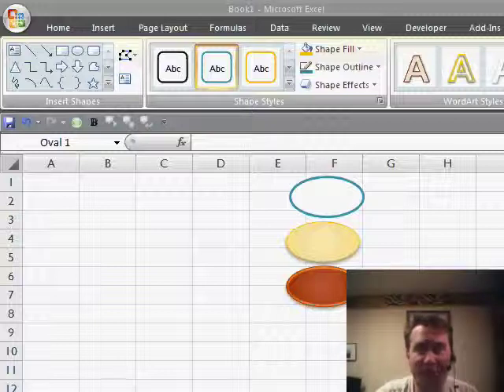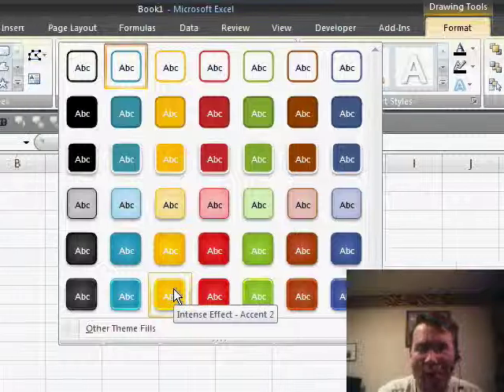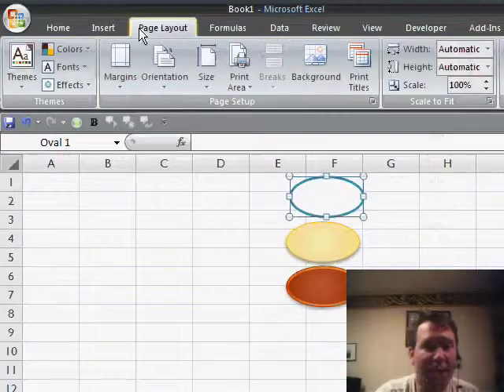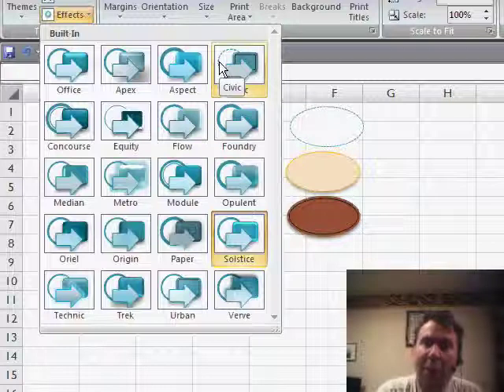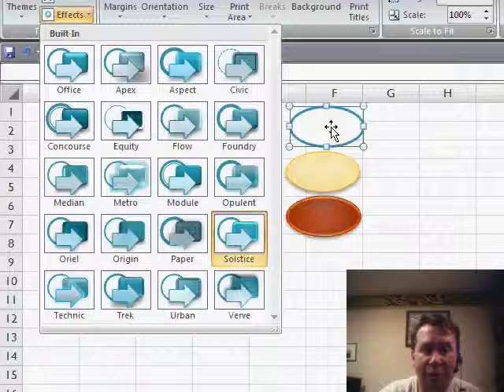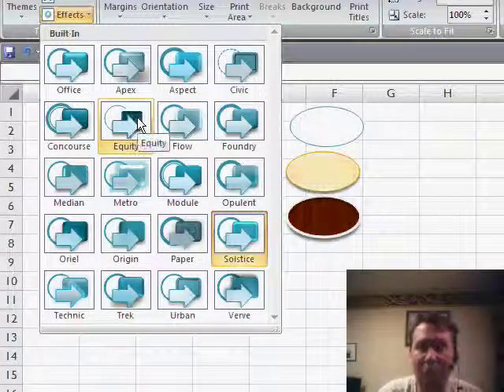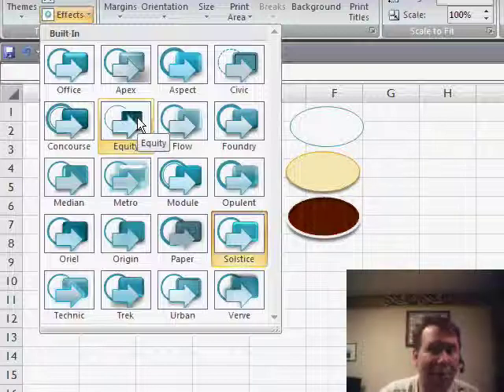Excel - All about Effects in Excel's Themes - Rarely Documented Secrets - Episode 530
Microsoft Excel Tutorial: All about Effects in Excel's Themes - Rarely Documented Secrets.

Welcome back to the MrExcel netcast where we continue our discussion on themes in Office 2007. In this video, we will focus on theme effects and how they can enhance the visual appeal of your documents. As we mentioned in our previous video, a theme is made up of colors, fonts, and effects. So let's dive into the world of theme effects and see how they work.

To access the theme effects, we need to go to the Drawing Tools, Format tab. Here, you will find a palette of all the different built-in formats. Microsoft has classified these formats into three categories: simple, moderate, and intense. The simple effects are located in the top row, the moderate effects in the middle, and the intense effects at the bottom. You can also access the effects drop-down from the Page Layout tab.

In the effects drop-down, you will notice that each thumbnail has three shapes: a circle, an arrow, and a rectangle. These shapes represent the different levels of intensity for the effects. The circle is for simple themes, the arrow for moderate themes, and the rectangle for intense themes. To give you a better understanding, we have three ovals here, each with a different level of intensity. As you hover over the various themes, you will see how the effects change for the moderate and intense styles. It's interesting to note that the effects chosen for each theme make sense. For example, the Civic theme has a dotted line for the simple styles, and the top oval changes to a dotted line when this theme is selected.

In our next video, we will discuss how to create a custom theme in Excel. However, you will have to choose from one of the 20 built-in effects themes to build your custom theme. So make sure to check out our next video to learn more about creating custom themes.

In Excel 2007, a theme is comprised of fonts, colors, and effects. Episode 530 helps to decode the information in the effects thumbnails.

This blog is the video netcast companion to the new book, Excel 2007 Miracles Made Easy. Download a new two minute video every workday to learn one of the tips from the book!

Table of Contents:
(00:00) Introduction to Themes in Office 2007
(00:22) Overview of Effects in Themes
(00:49) How Effects are Classified
(01:17) Examples of Simple, Moderate, and Intense Effects
(01:49) Building a Custom Theme in Excel
(02:01) Clicking Like really helps the algorithm

This video answers these common search terms:
Applying effects to ovals in Office 2007 themes
Building a custom theme in Excel using built-in Effects themes
Difference between simple, moderate, and intense themes in Office 2007
Effects for different shapes in Office 2007 themes
Examples of effects in different Office 2007 themes
How to access the Drawing tools in Office 2007
How to change effects in Office 2007 themes
MrExcel netcast: Next episode preview
Next topic: Building a custom theme in Excel
Overview of effects in Office 2007 themes
Understanding effects in thumbnail previews of Office 2007 themes
YouTube video on Microsoft Office 2007 themes